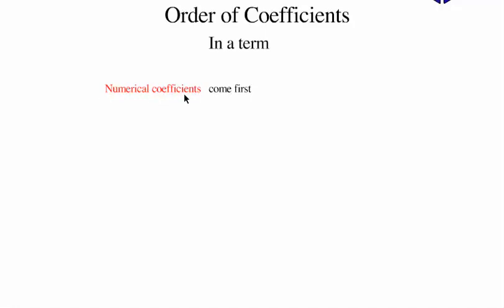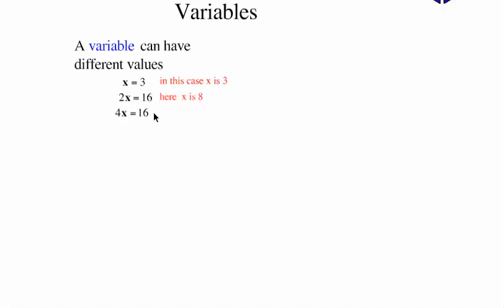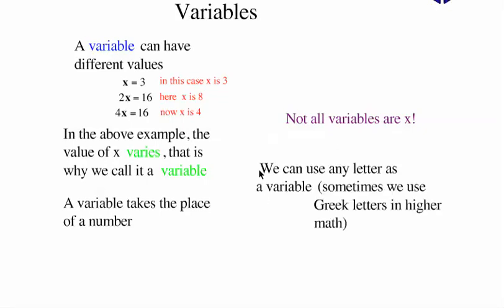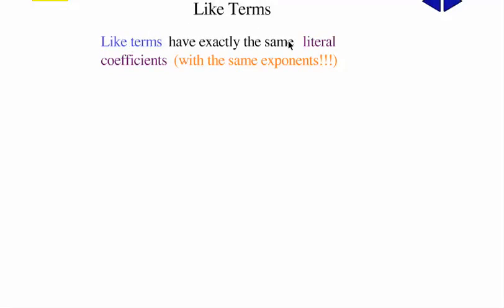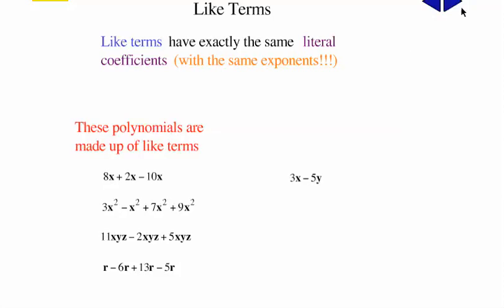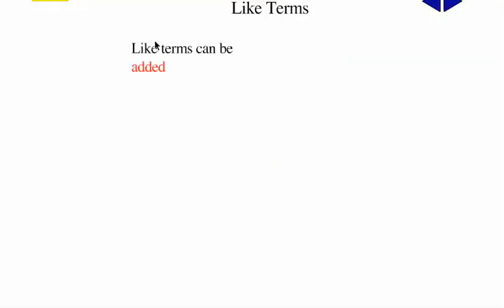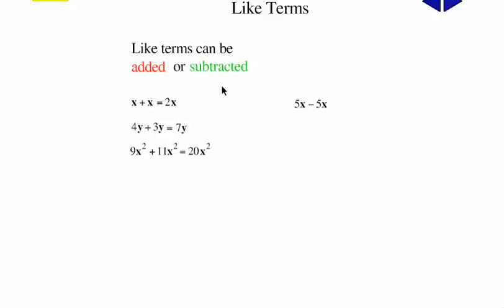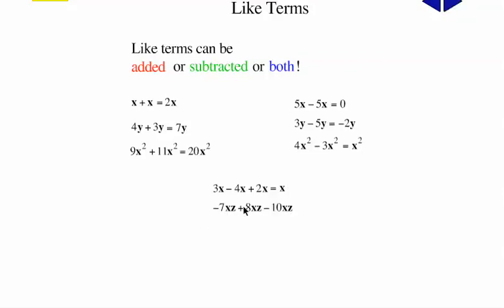Polynomial Notes part 2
From the Polynomials Math Program  (goo.gl/Tg2B0). Polynomial Notes part 2